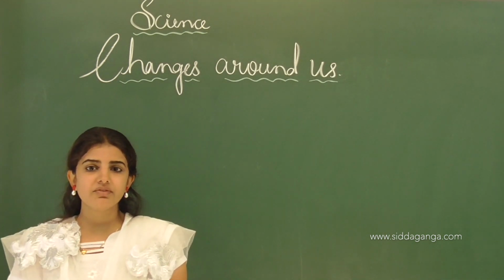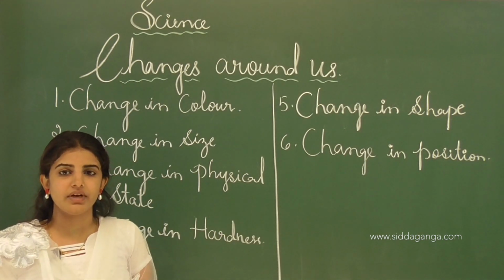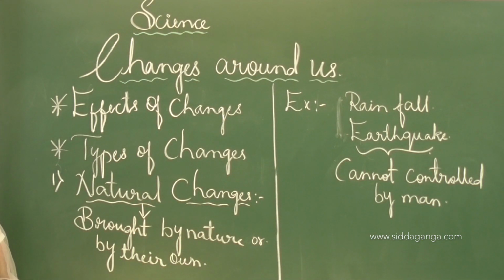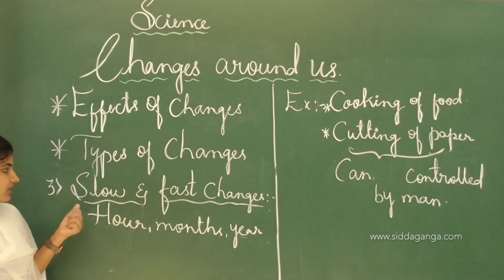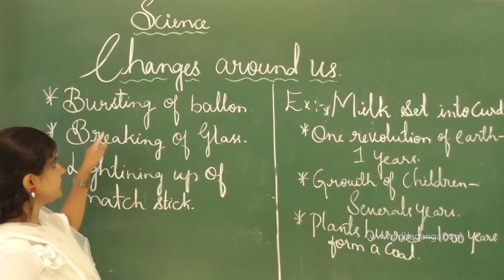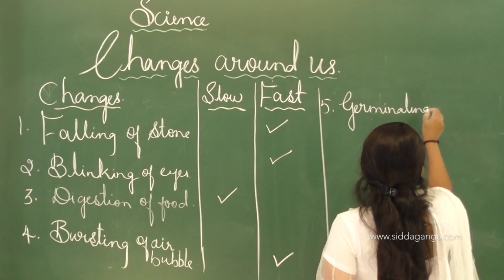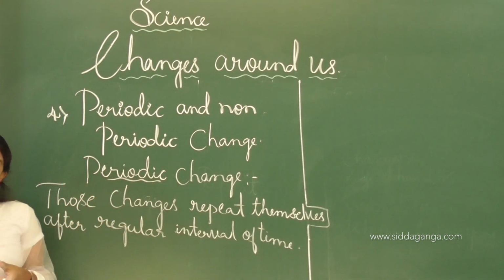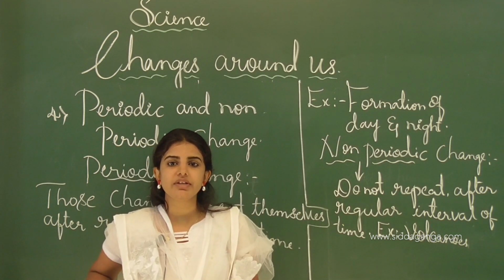CBSE 6 - STATE 6 - SCIENCE - CHANGES AROUND US - PART 3